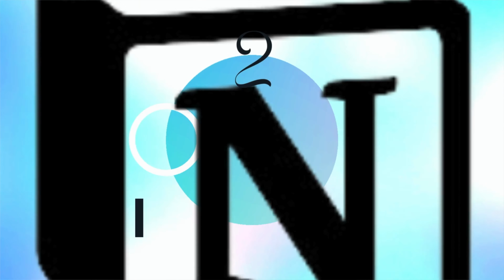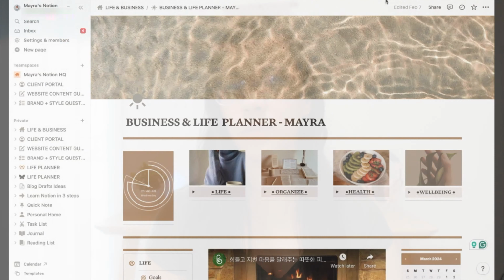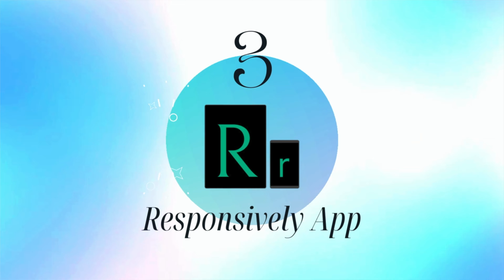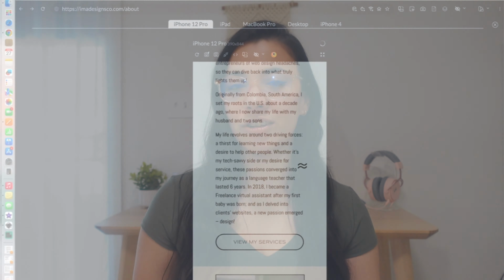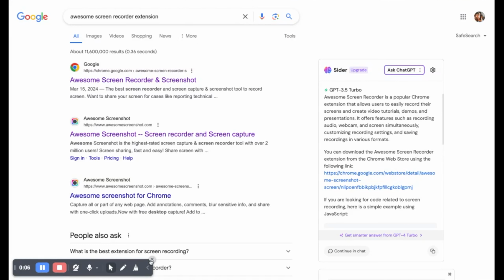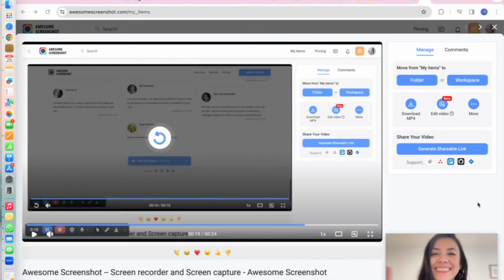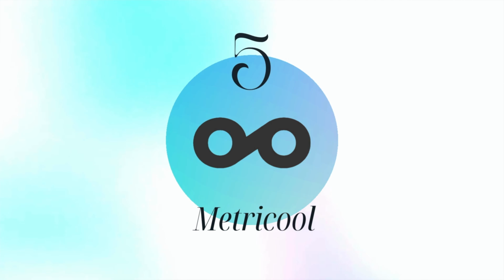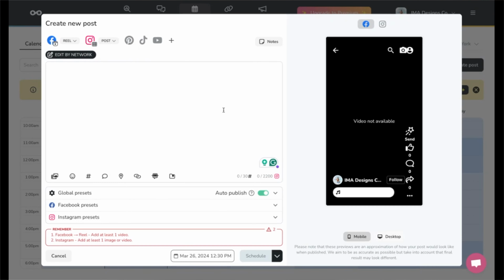6 Best FREE Design Tools Online - Save Money on Subscriptions 🩵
Hey there, Designers, BusinessOwners Creators, and Entrepreneurs! This video is all about ditching expensive subscriptions and using incredible FREE online design tools to create stunning visuals and manage your business.

In this video, you'll discover:
- 6 of the best FREE alternatives to popular design software like Adobe Illustrator, Adobe Photoshop, and Canva.
- How to manage your projects and stay organized (for FREE!)
- Free tool for capturing screenshots & screen recordings and social media management
- Top tips for maximizing your design, content creation, and creative potential with free resources

We'll explore 6 powerful and FREE tools, from graphic design (Inkscape & Photopea) to project and social media management (Notion and Metricool) and screen recording (Awesome Screenshot & Recorder).  Learn how to save BIG on subscriptions and boost your design and business workflow with these amazing FREE tools!

►  SOCIAL MEDIA  | SAY HELLO!

Instagram ➭  /helloimadesigns

Facebook ➭  /imadesignsco

Thank you SO much to all the amazing people and the platforms that create and facilitate these awesome materials free to use to create content.

(Hi there, I’m Mayra and this video is about: "free online tools for designers, business owners, creators and entrepreneurs" "Best Design Tools Online in 2024" "How to Save Money on Subscriptions" "How to Save Money on Subscriptions with these Free Online Tools" “Inkscape”, “Notion”, “ResponsivelyApp”, “Metricool”, “Awesome Screen Recorder and Screenshot”, and “Photopea”.